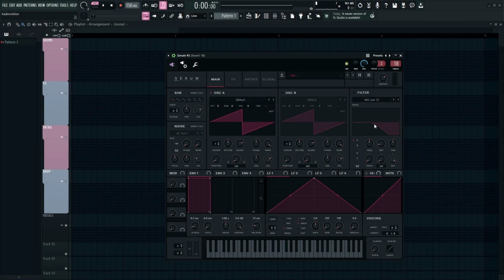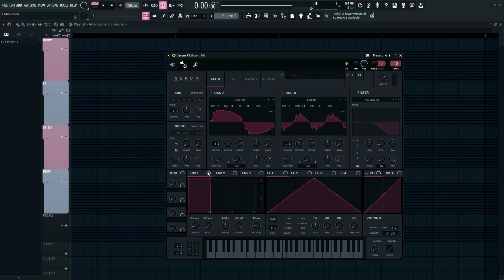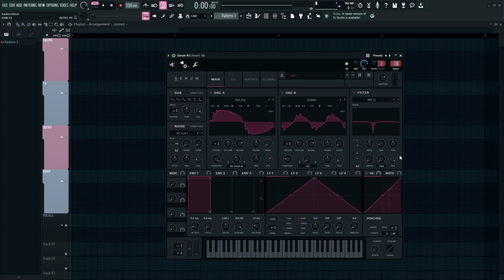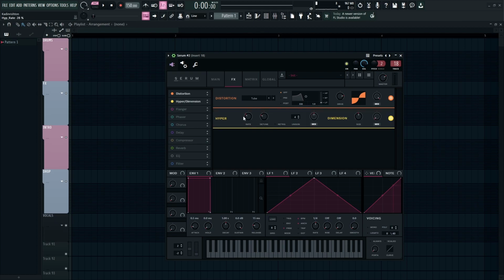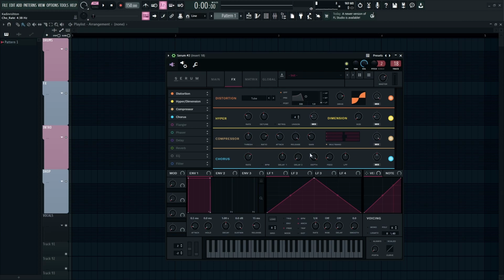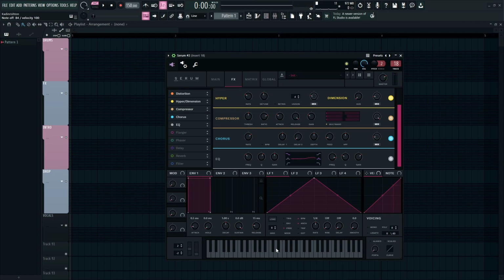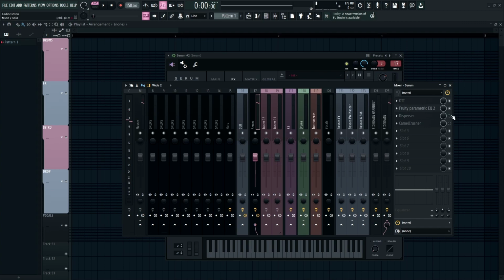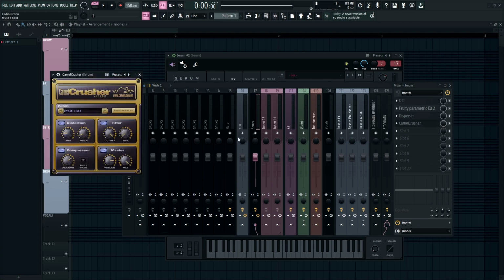How To Make A Beefy Dubstep Reese (Serum Tutorial)